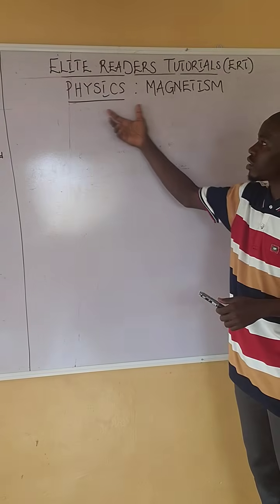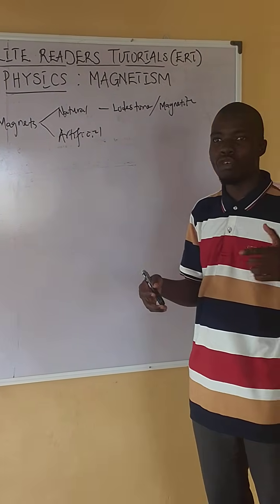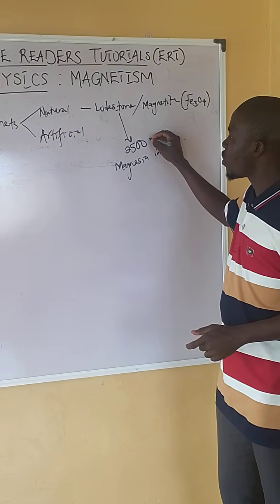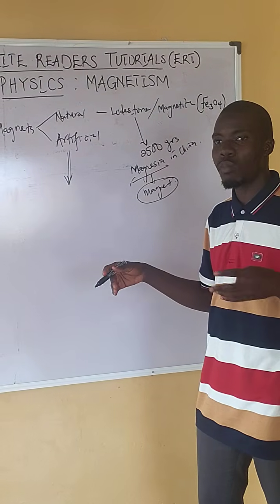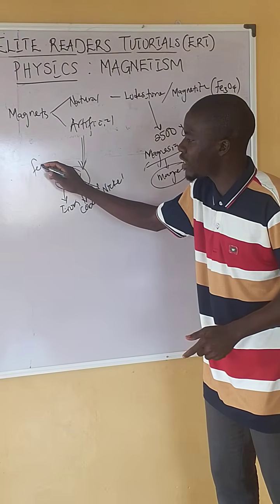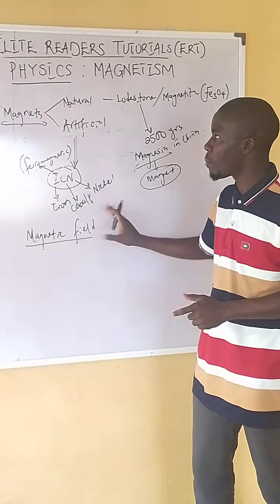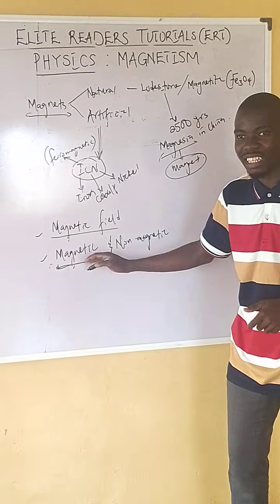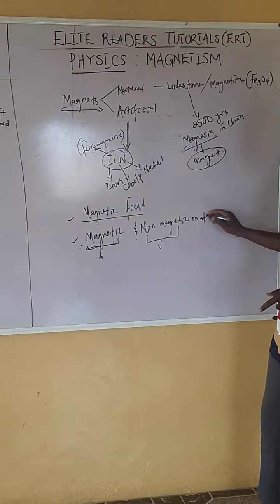PHYSICS: MAGNETISM 1